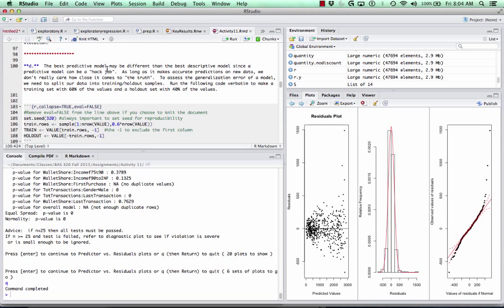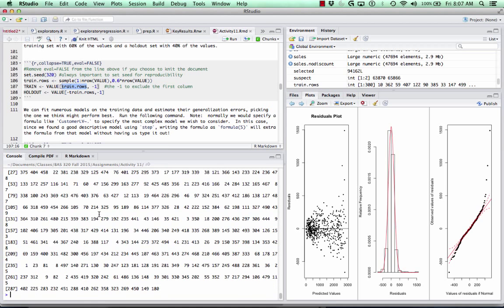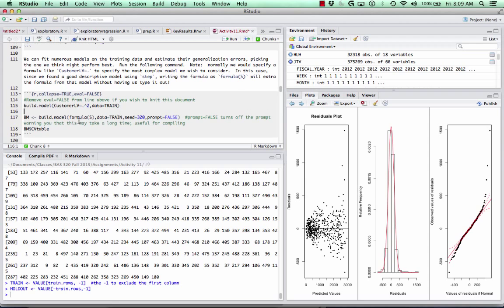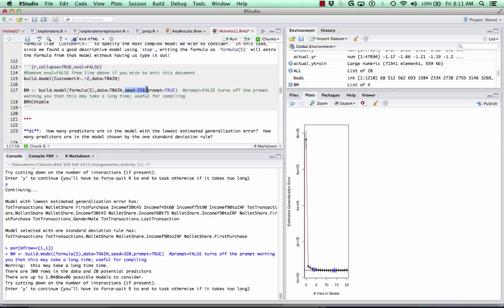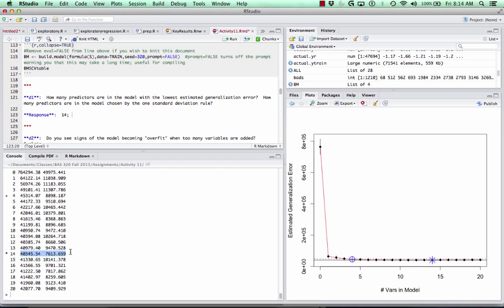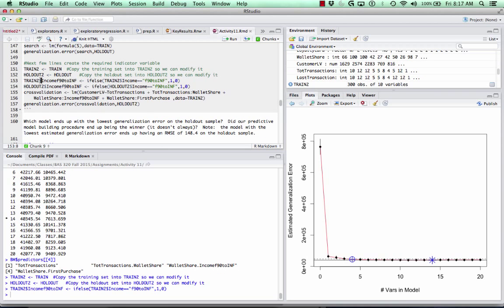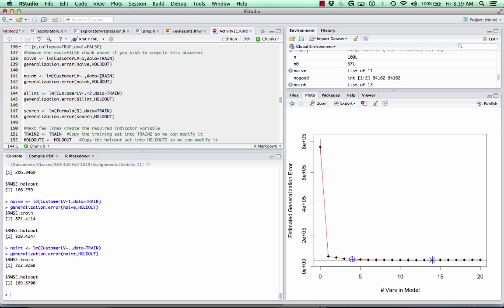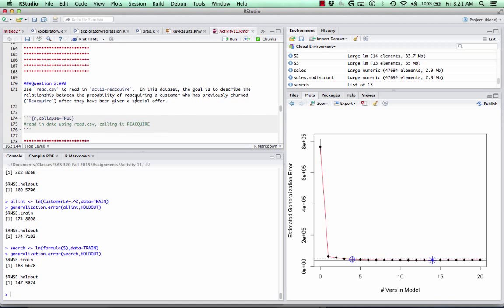Activity 11 - Question 1 part d (predictive)